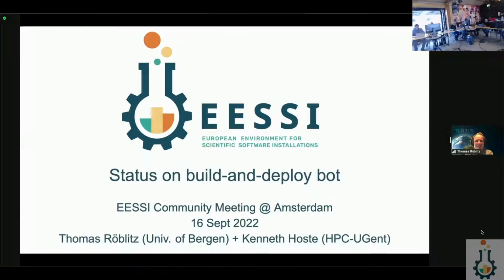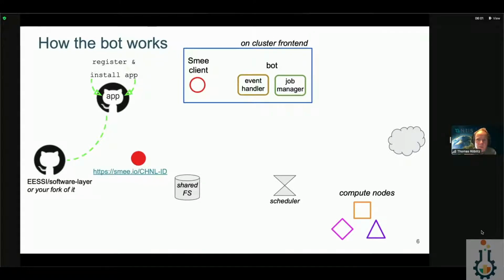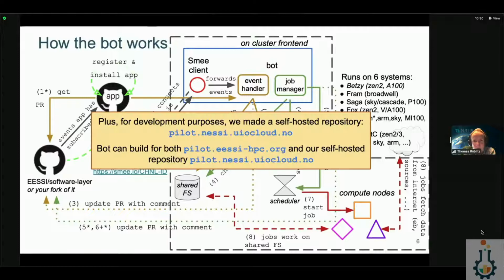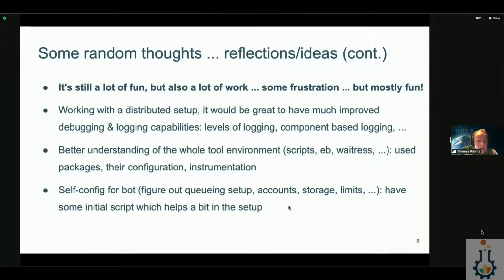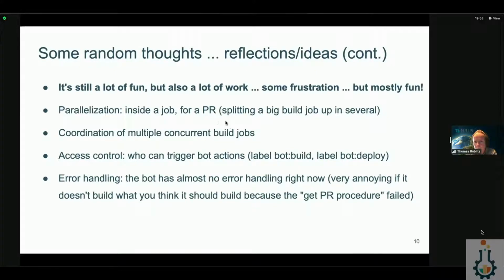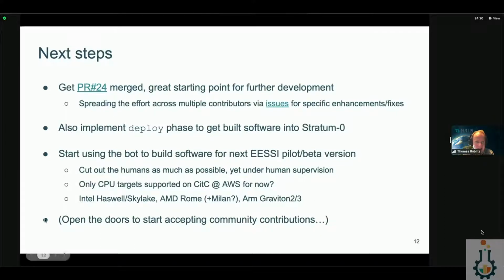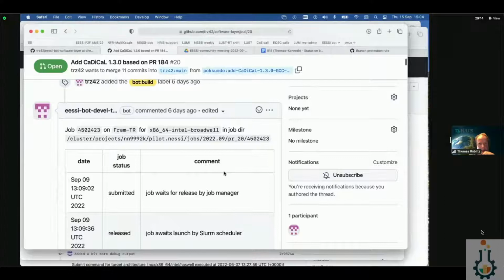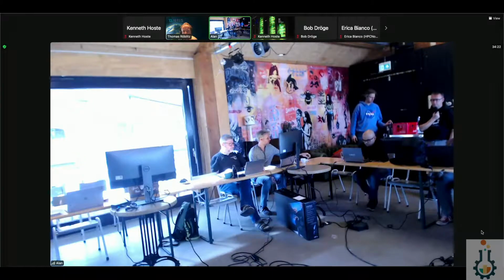Status on build-and-deploy bot